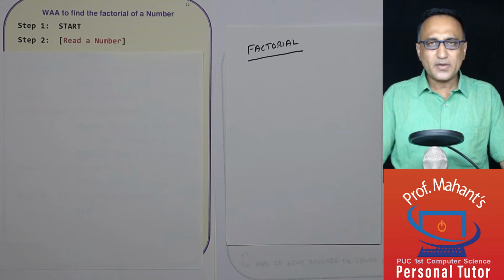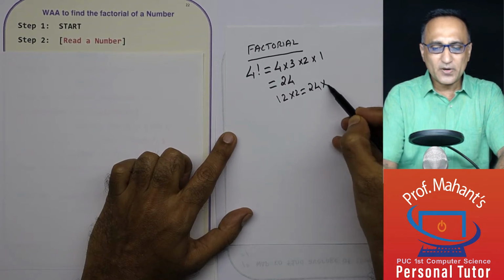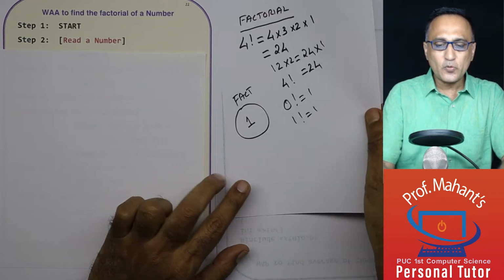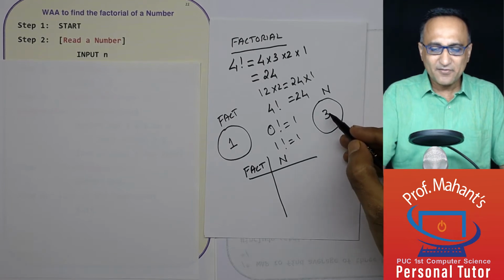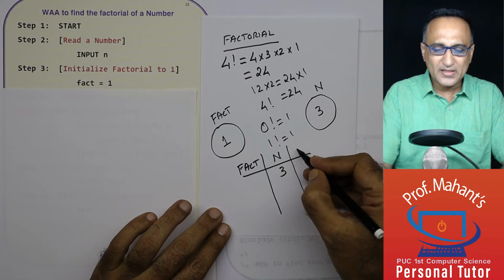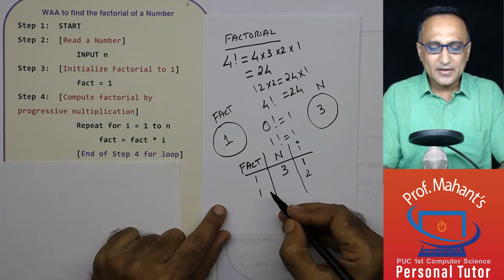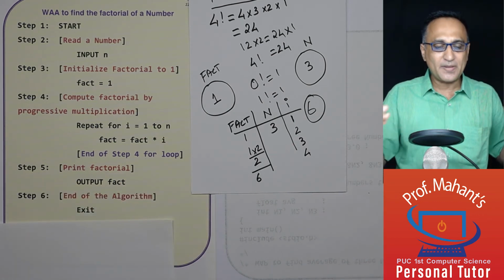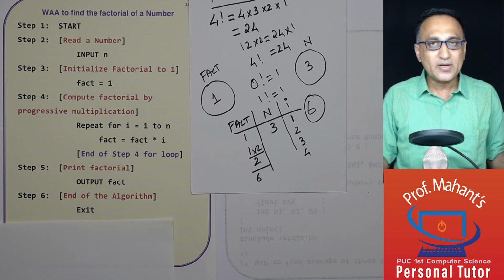762 WAA to compute Factorial